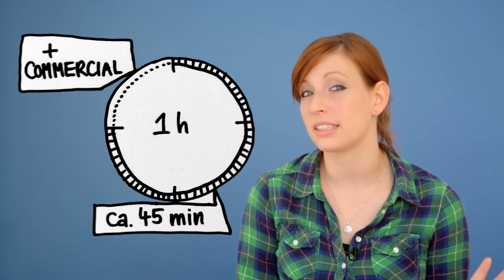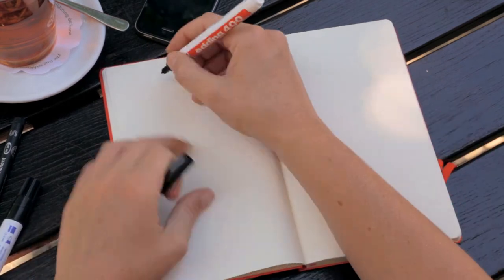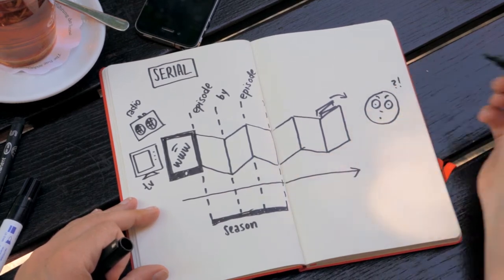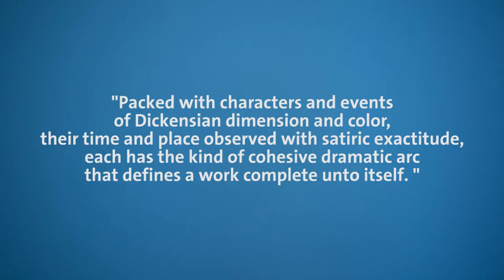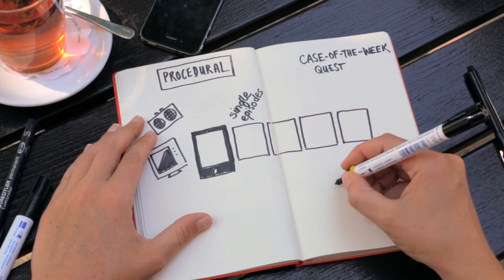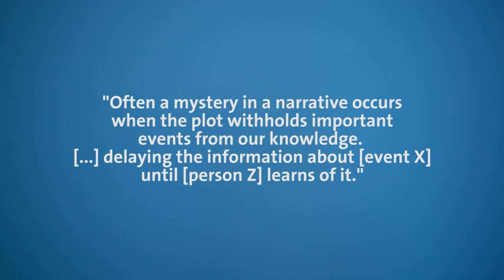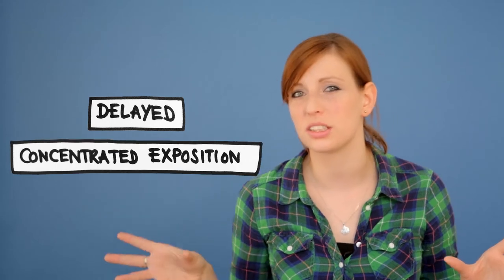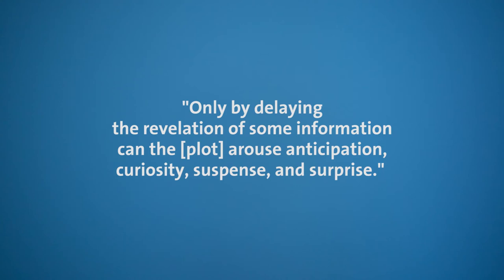2-2.1 | Serial Storytelling - Weekly formats in serial TV